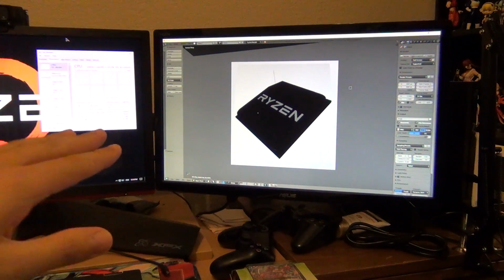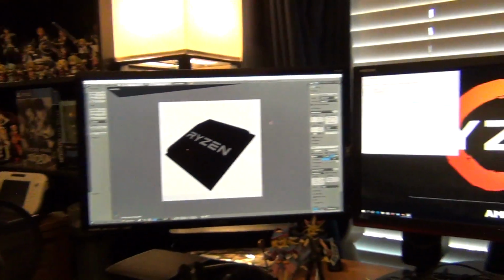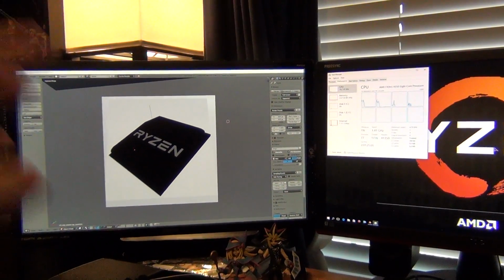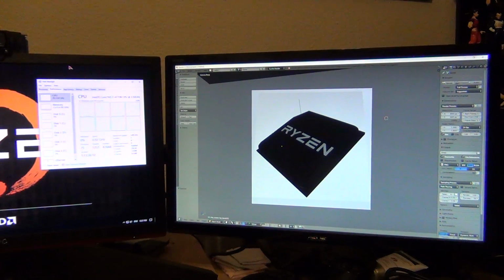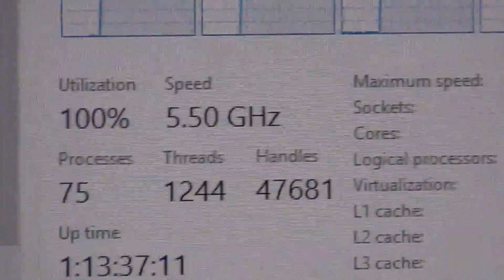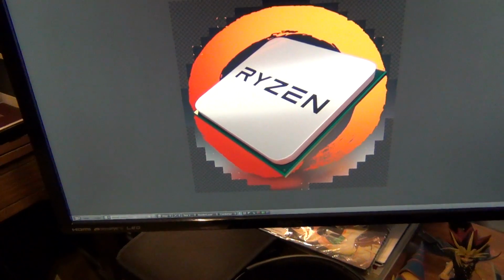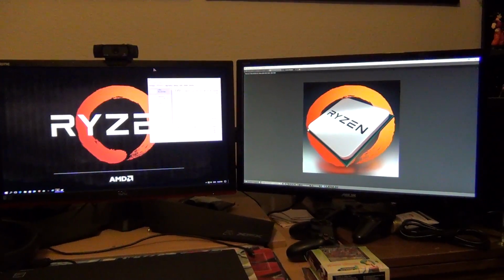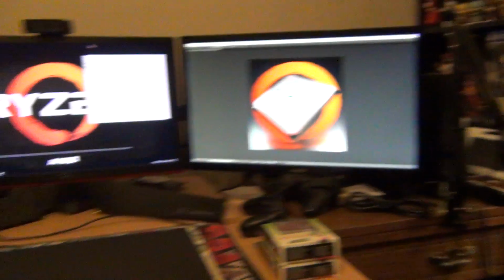Intel Haswell i7-4790k vs AMD Piledriver FX-9590 pre Ryzen benchmark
This video is a follow-up to the popular intel vs AMD series I started a couple years ago to give us a baseline of how the current AM3+ platform compares to intel's mainstream i7. That way we can see how much Ryzen improves over what is shown in this video.